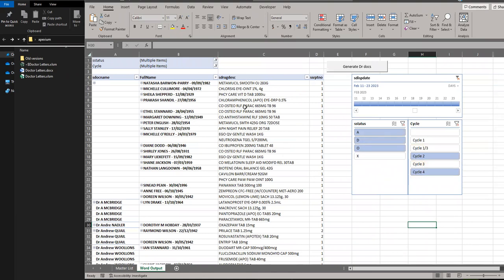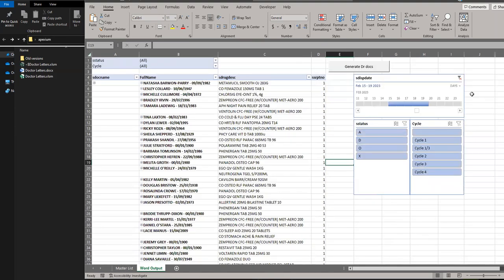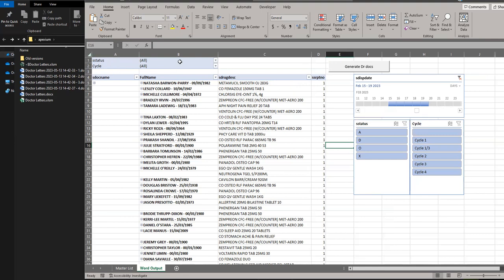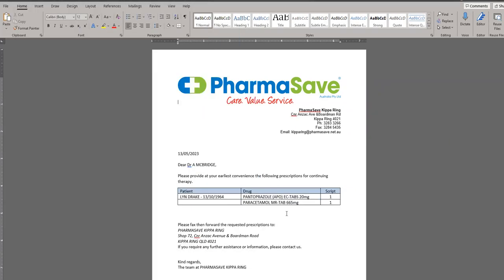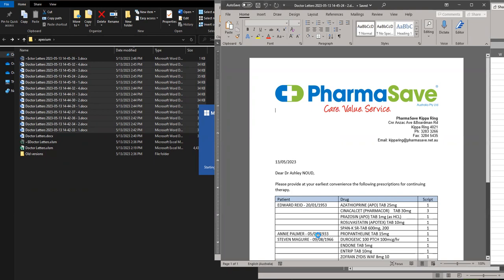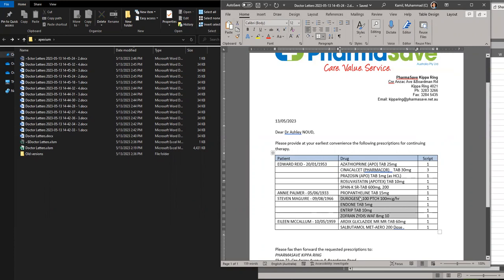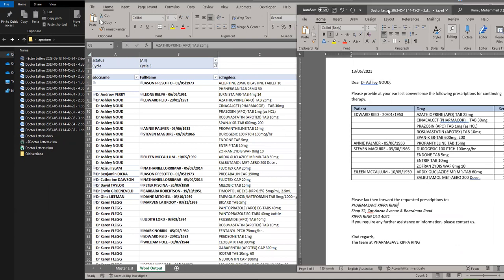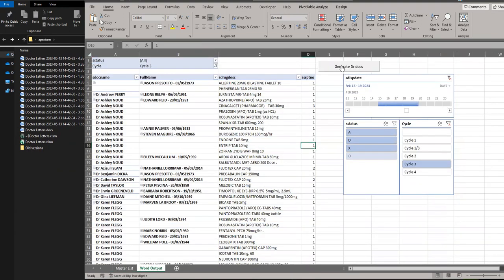Excel to Word Automation Master list to Pivot to Docs Table apexium Demo#1